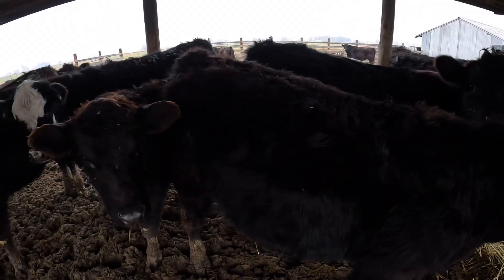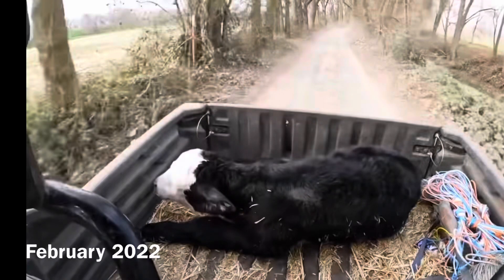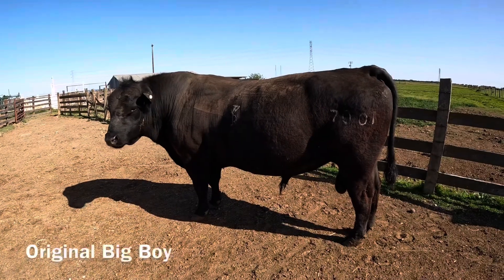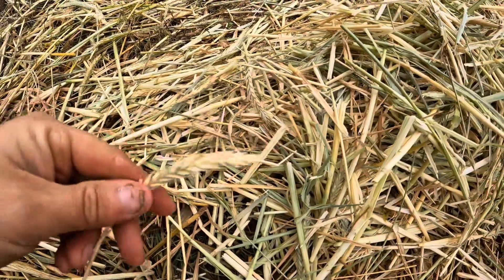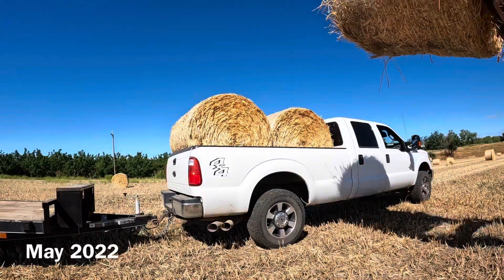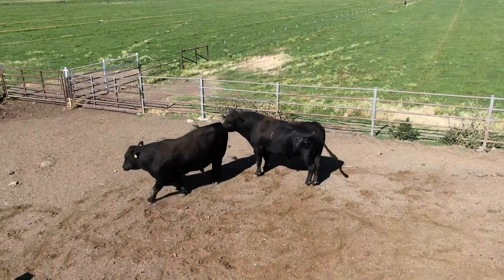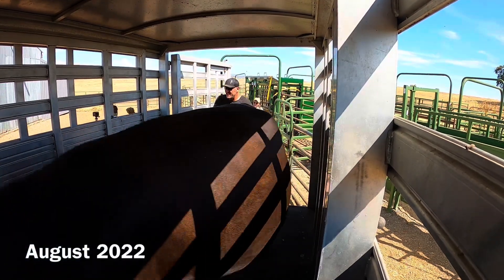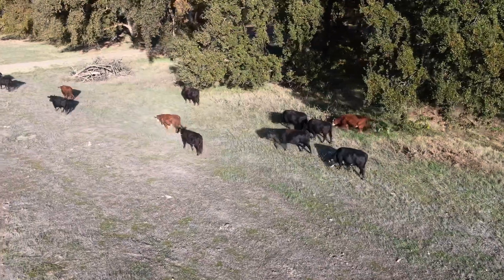Taking a Look Back at 2022- Huge Changes and Lots of Work!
It’s our annual year In review video